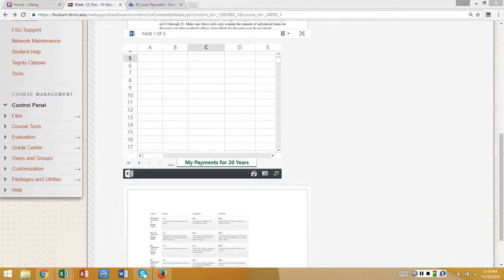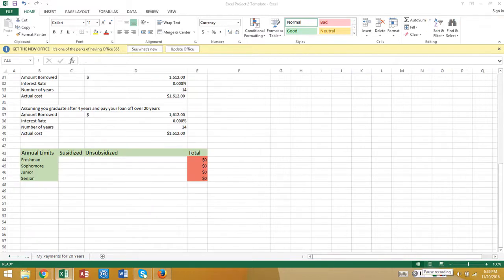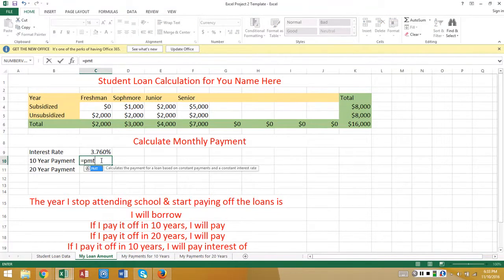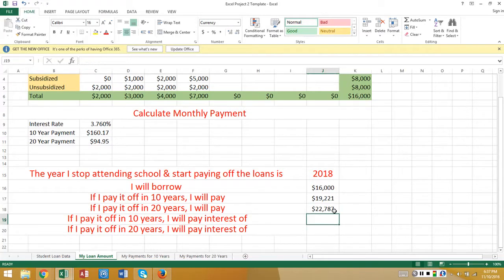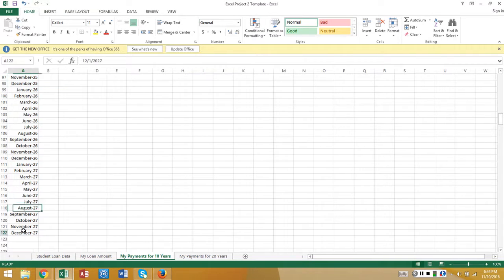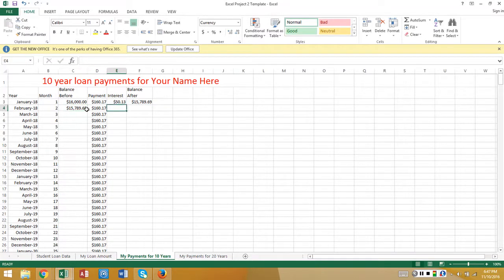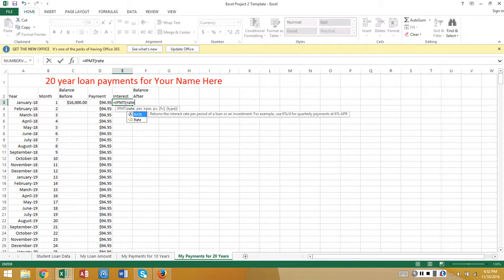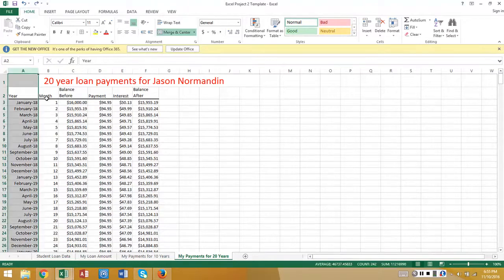Excell Project 2